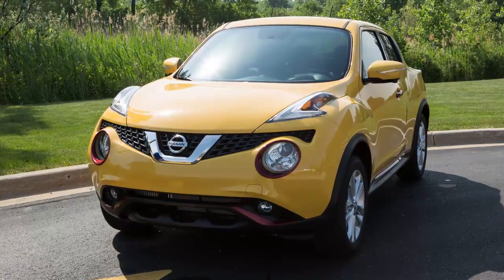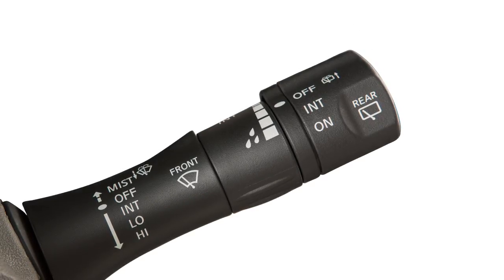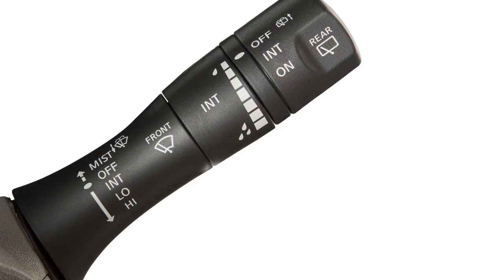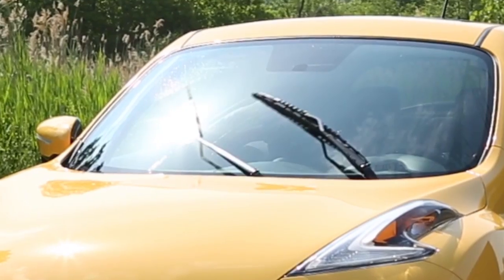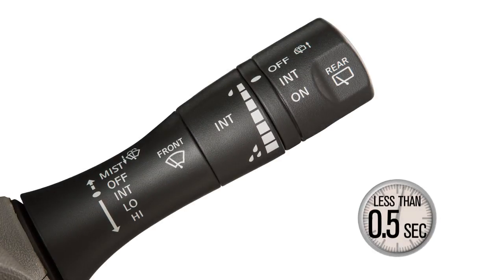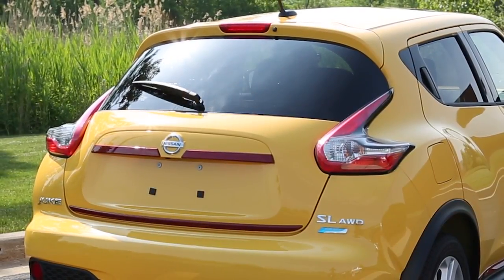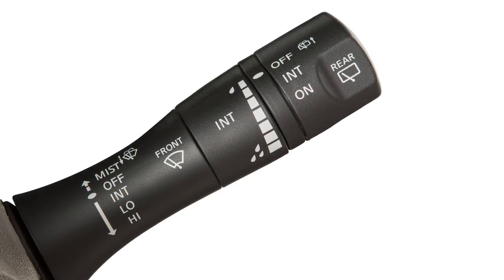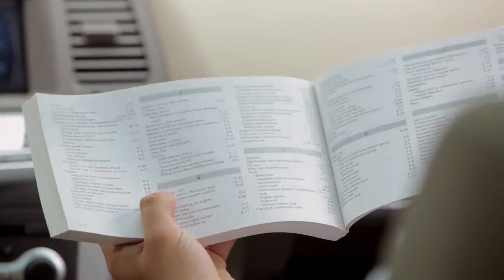2015 NISSAN Juke - Windshield Wiper and Washer Controls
Your vehicle is equipped with an intermittent windshield wiper system. This lever is used to control all windshield wiper and washer functions.
To operate the intermittent windshield wiper system, your ignition must be ON.

Push the lever down to the first stop for intermittent operation. To increase or decrease the wiper speed, rotate this ring.

Push the lever down to the second stop for continuous low-speed operation or down to the third stop for continuous high-speed operation.

In conditions of mist or light rain, push the lever up to MIST and you’ll get a one-sweep operation of the wipers.

To clean the windshield, pull the lever toward you and hold. Washer fluid will spray and the wipers will automatically sweep several times and stop.

To replace the wiper blades or clean the lower windshield, the windshield wipers must be in the service position. When the ignition switch is in the ON position or within 60 seconds of placing the ignition switch in to the OFF position, lift up on the windshield wiper and washer lever two times in less than 0.5 seconds. The wiper operation stops in mid-operation. The wiper arm can then be pulled away from the windshield for replacement or cleaning.

To move the wiper blades back to the original position, push the windshield wiper and washer lever up for more than 1 second or push the lever down to operate at any wiper speed.

To operate your rear windshield wiper at a preset intermittent speed; turn the knob on the end of the lever to INTERMITTENT.

For continuous operation, turn this knob to ON. Turn the knob to the OFF position to turn the rear windshield wiper OFF.

To clean the rear window, push this lever FORWARD. Washer fluid will spray and the wiper will automatically sweep several times and stop.